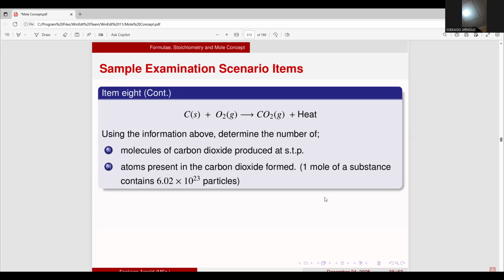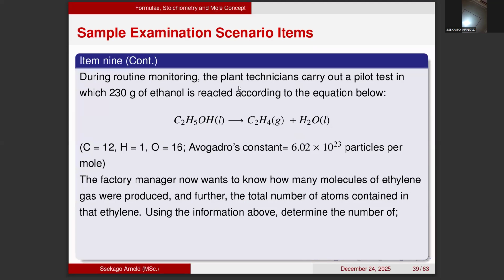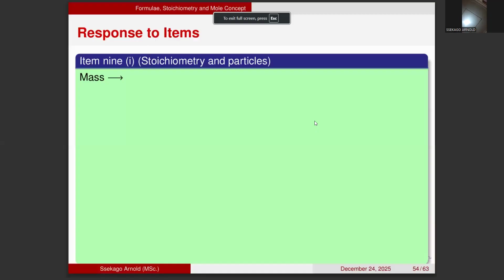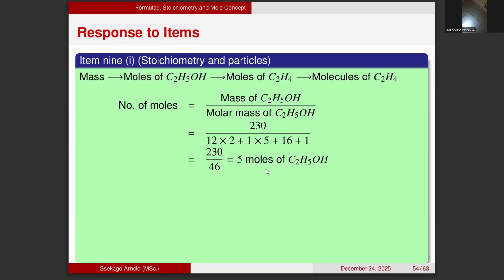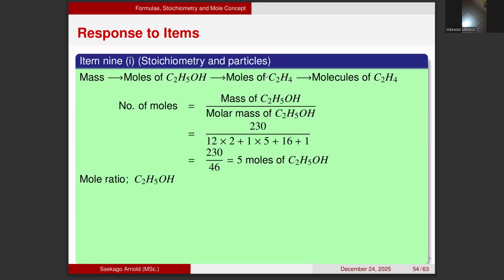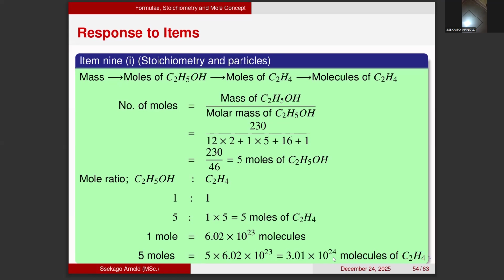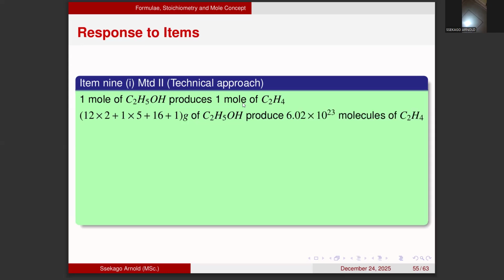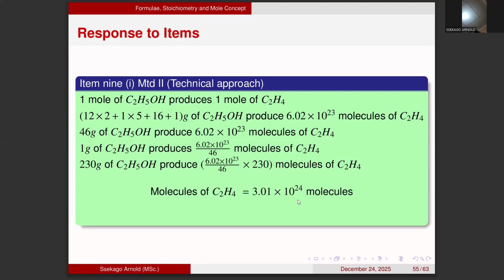Response to Item 9 (i) Stoichiometry Moleconcept Part 20